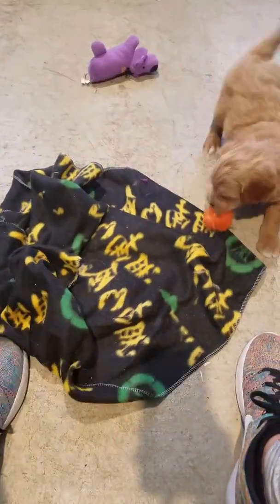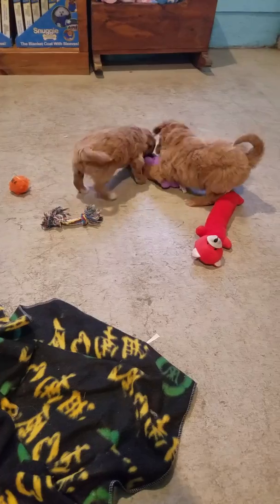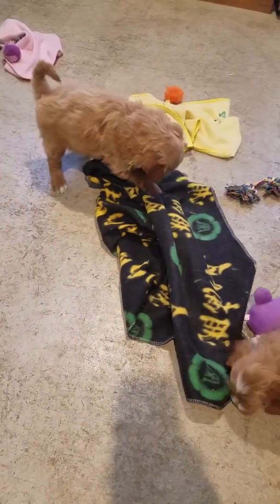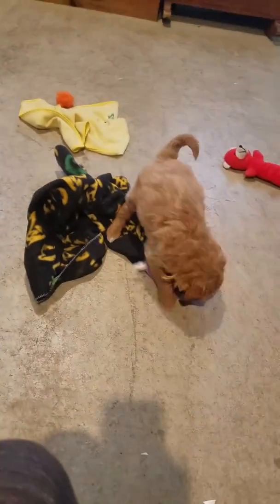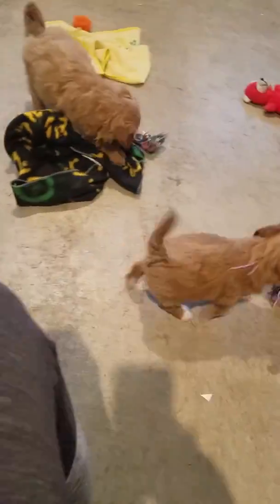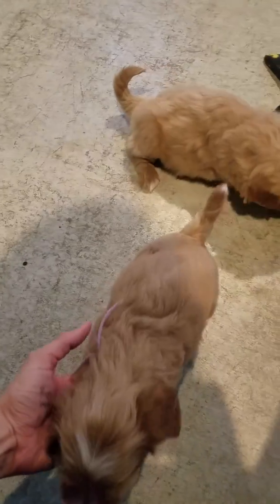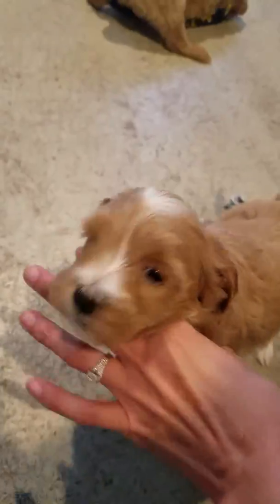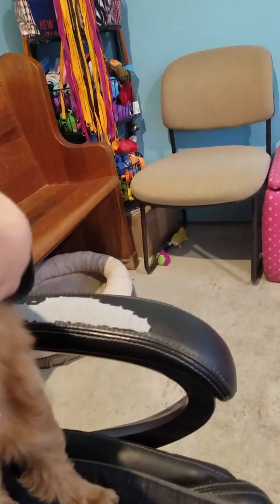Maddie and Millie 7 weeks